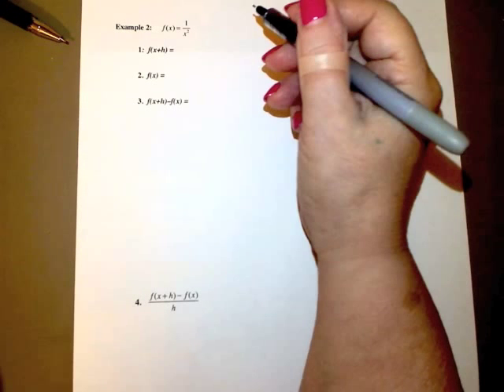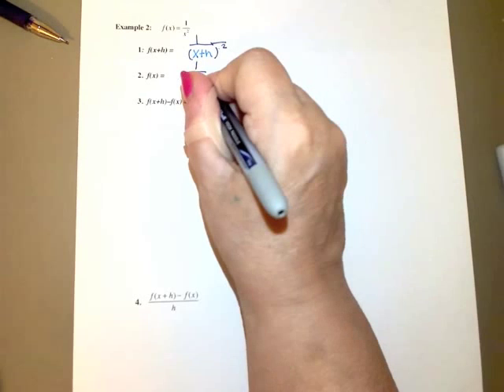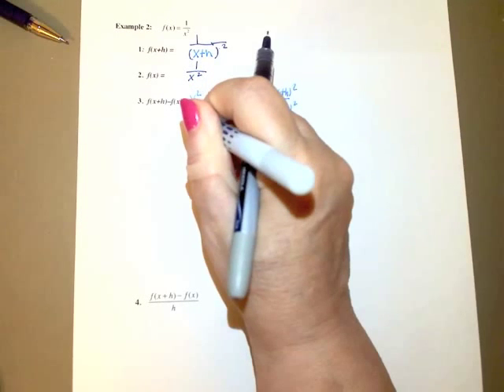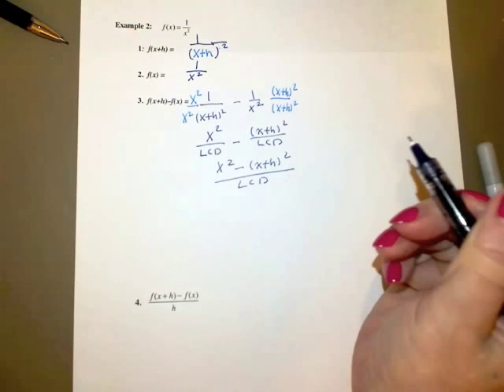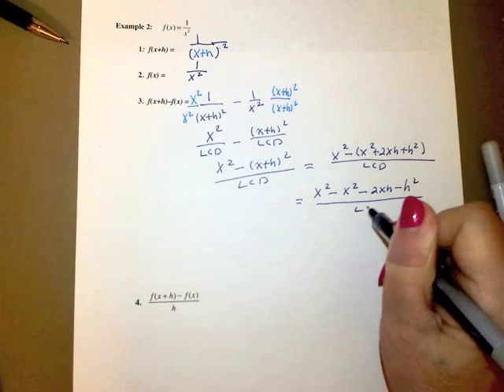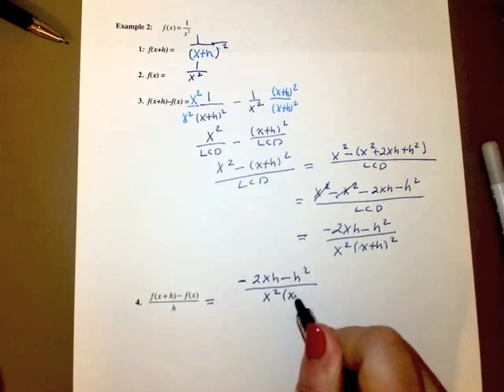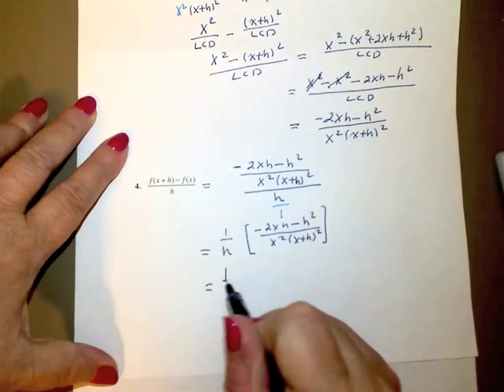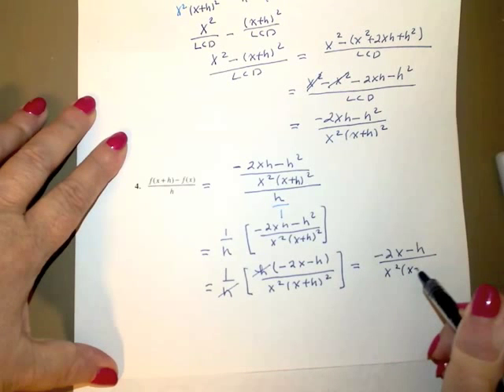212 1 1 page 3